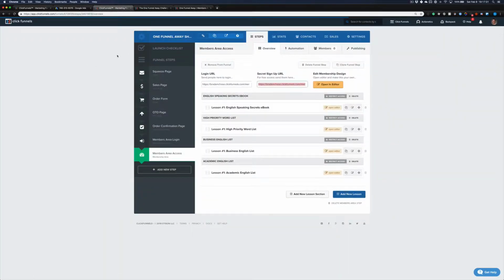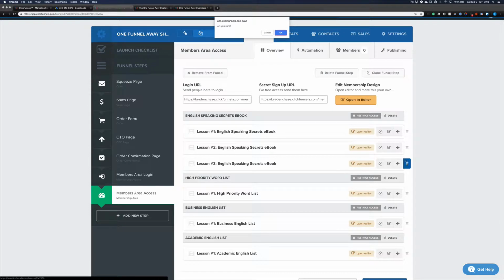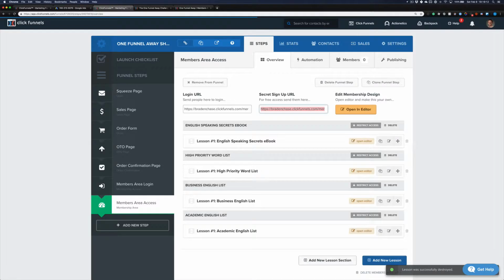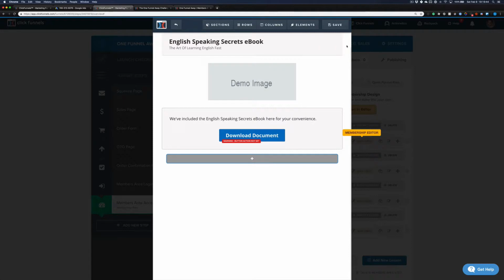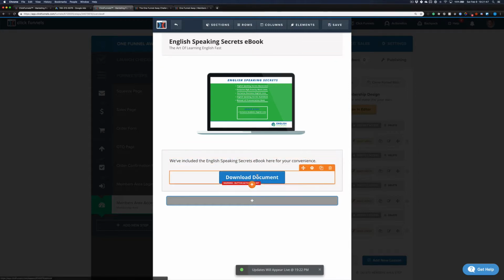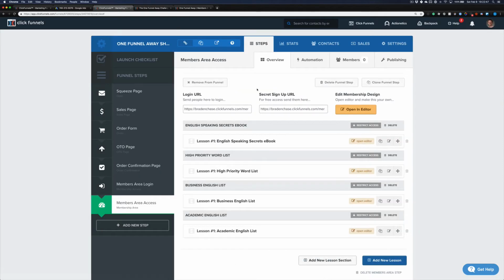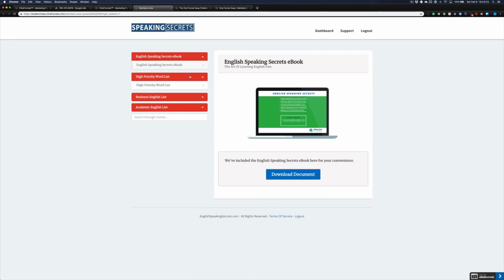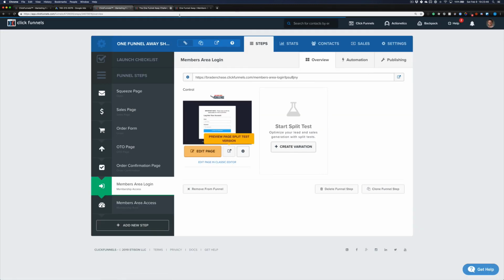How To Set Up A Click Funnels Lesson Page And Preview The Member's Area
Free Stuff
Clickfunnels Free 14 Day Trial